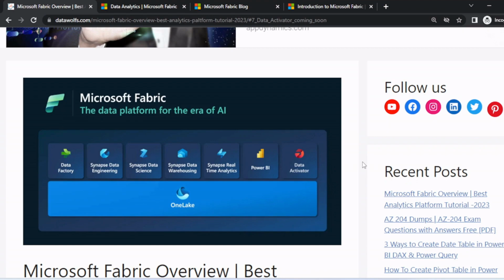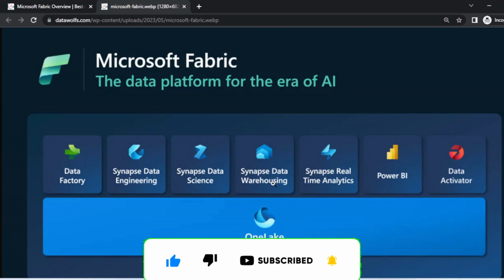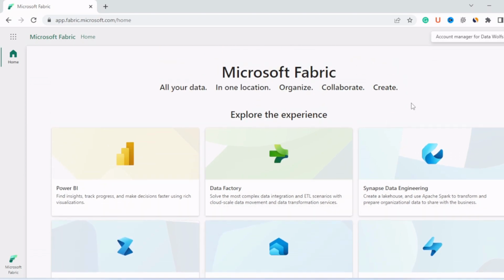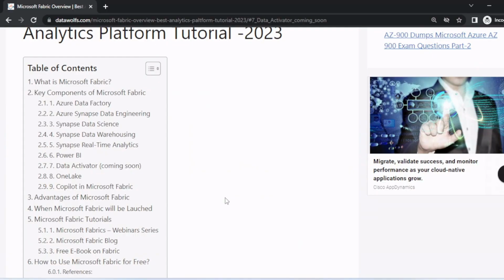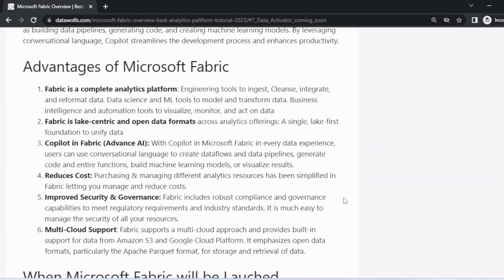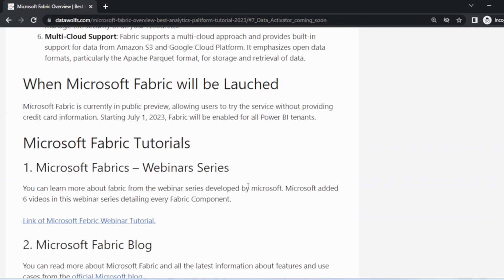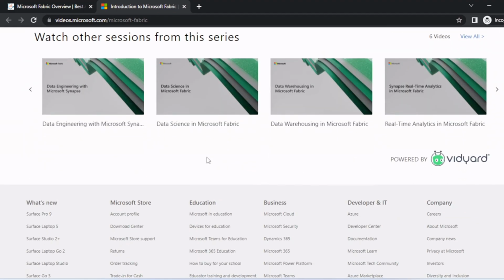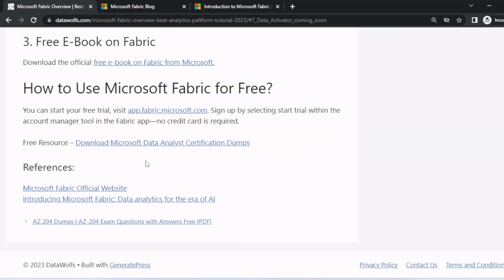What is Microsoft Fabric? How to use Microsoft Fabric for free? Tutorial !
Microsoft Fabric is an end-to-end, unified analytics SaaS platform that aims to simplify and consolidate various data and analytics workloads. Fabric integrates various Microsoft tools and services such as Data Factory, Synapse branded data tools (Data Engineering, Data Science, Data Warehousing, Real-Time Analytics), Power BI, and the upcoming Data Activator service. It also incorporates AI capabilities, including Microsoft’s Copilot, to assist users in tasks like building data pipelines, generating code, and creating machine learning models.

Key Components of Microsoft Fabric
1. Azure Data Factory
2. Azure Synapse Data Engineering
3. Synapse Data Science
4. Synapse Data Warehousing
5. Synapse Real-Time Analytics
6. Power BI
7. Data Activator (coming soon)
8. OneLake
9. Copilot in Microsoft Fabric
Advantages of Microsoft Fabric
When Microsoft Fabric will be Lauched
Microsoft Fabric Tutorials
1. Microsoft Fabrics – Webinars Series
2. Microsoft Fabric Blog